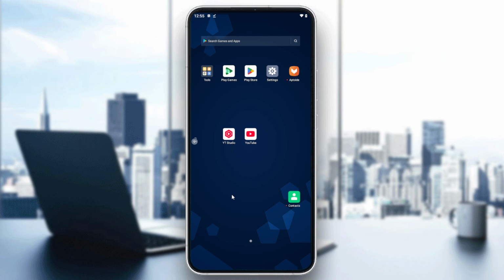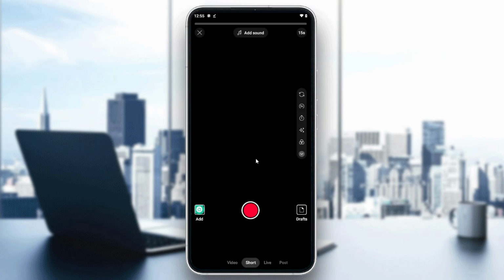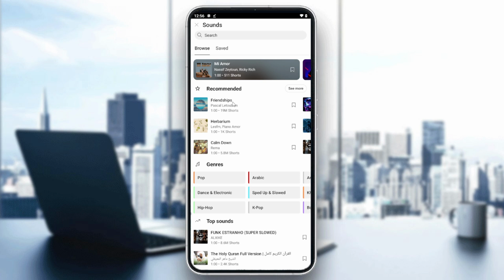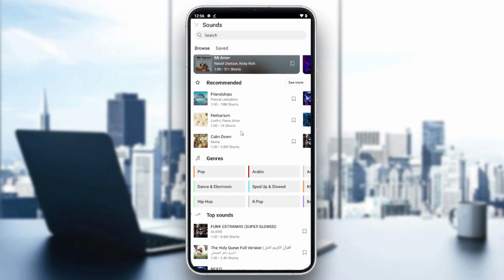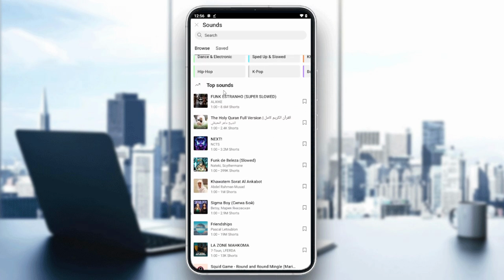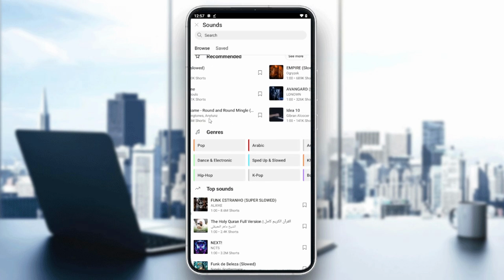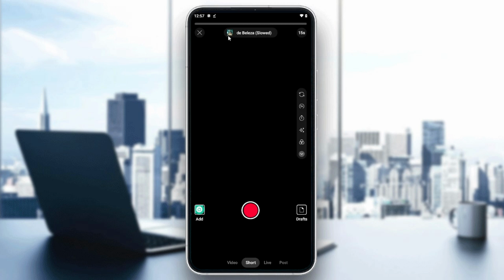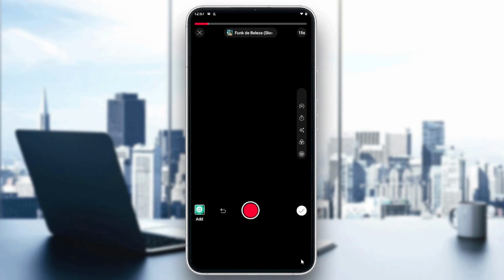How To Find YouTube Shorts Trending Music Tutorial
Today we talk about find youtube shorts trending music,youtube shorts,youtube shorts tutorial,shorts